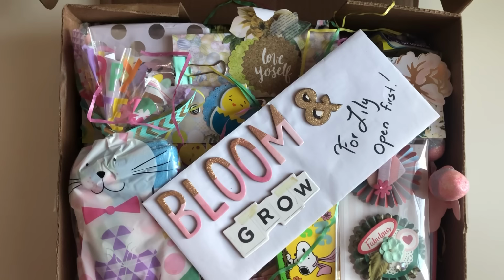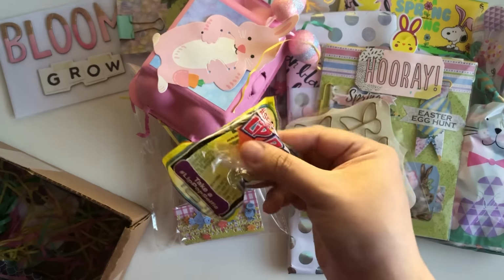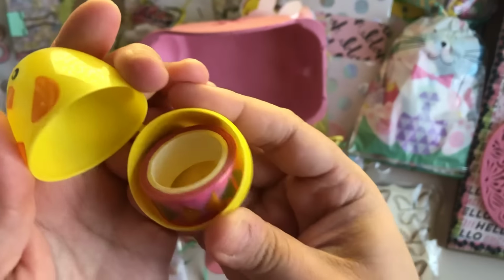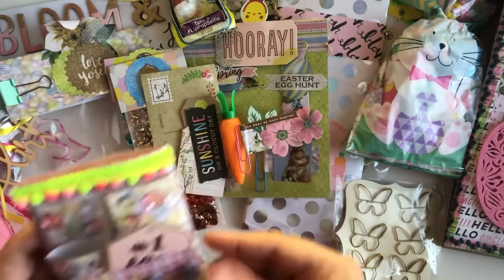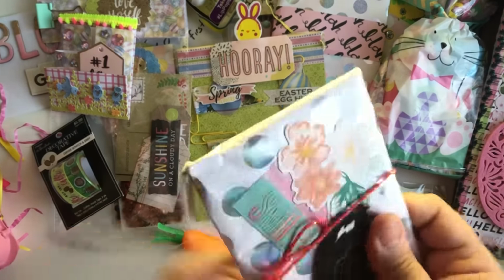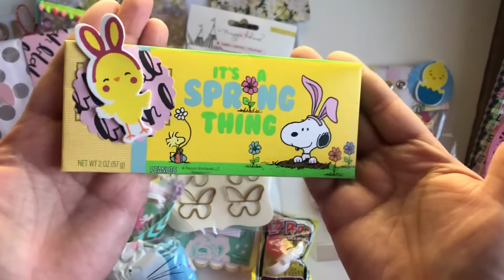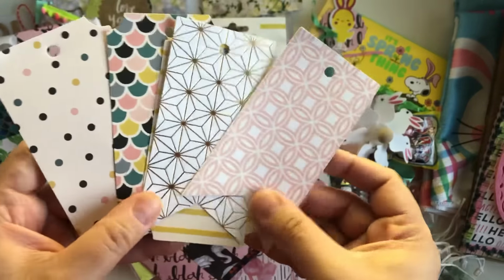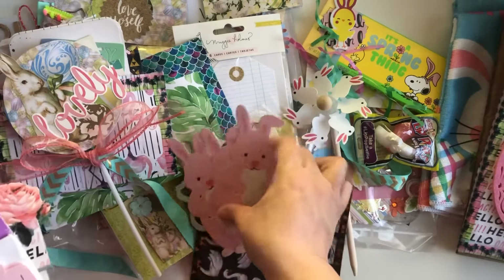AMAZING SURPRISE SUBBIE MAIL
Tag Me